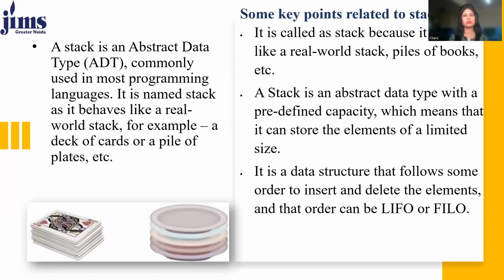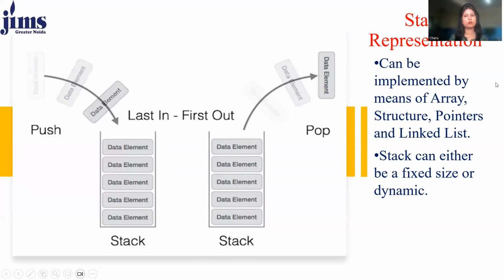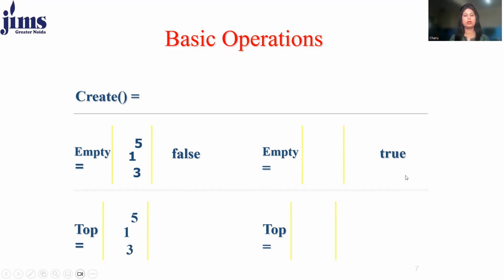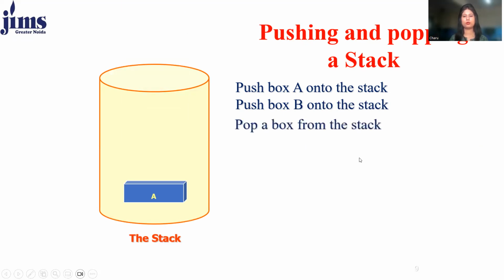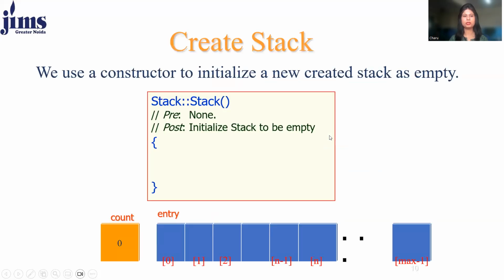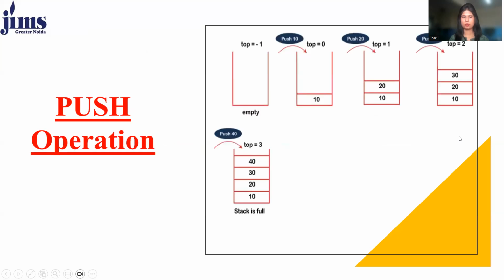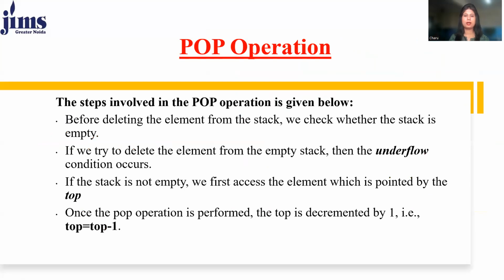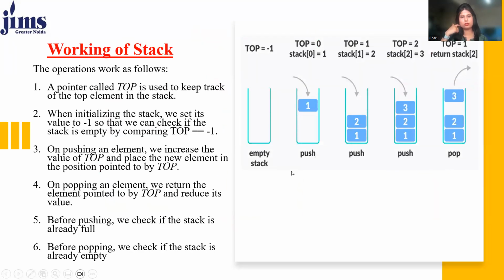Stack- Data Structure